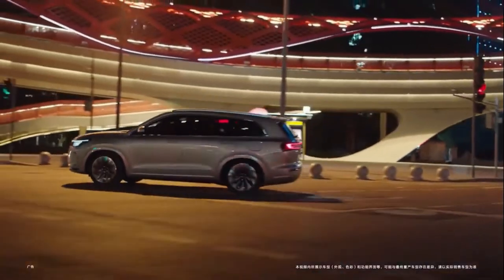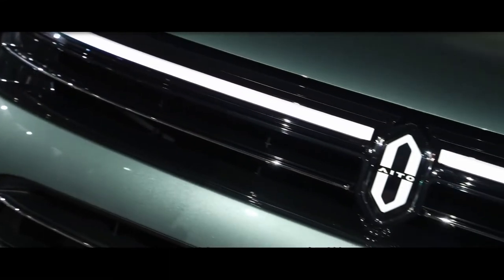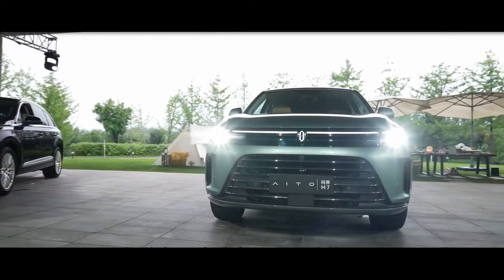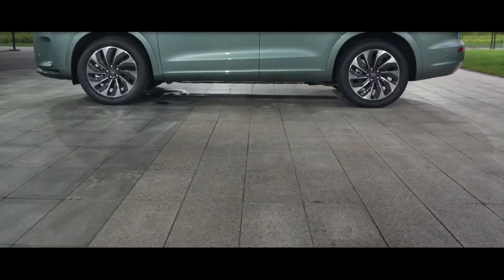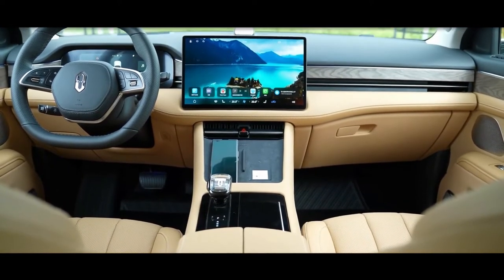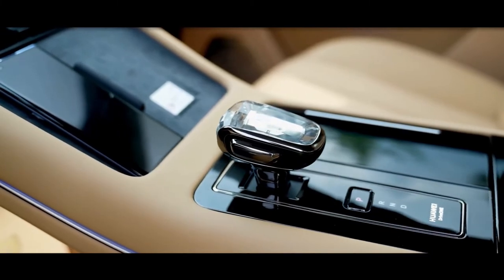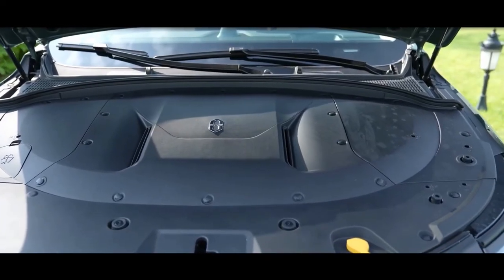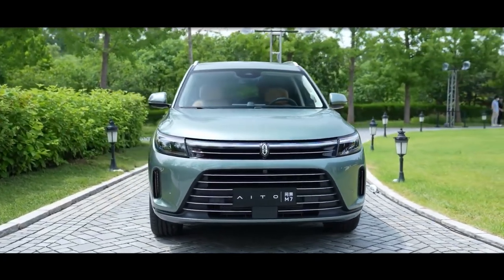New 2023 Huawei AITO M7 PHEV SUV Design Specs and Features